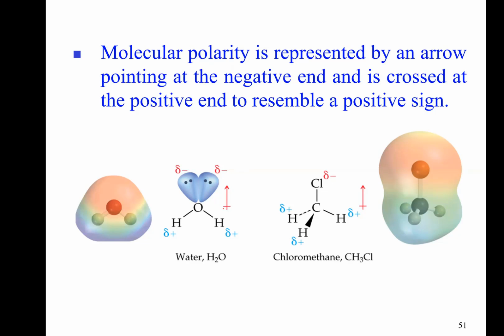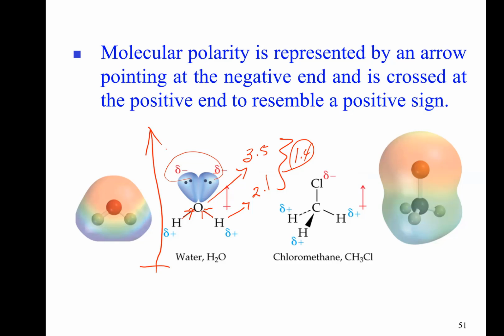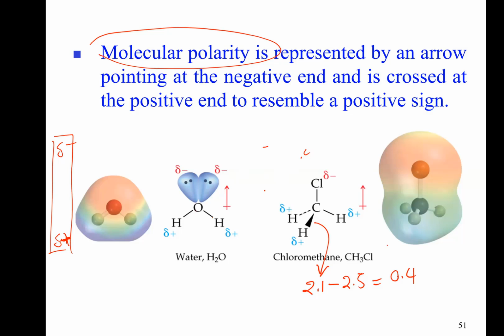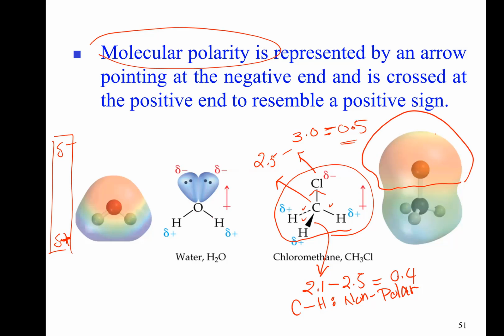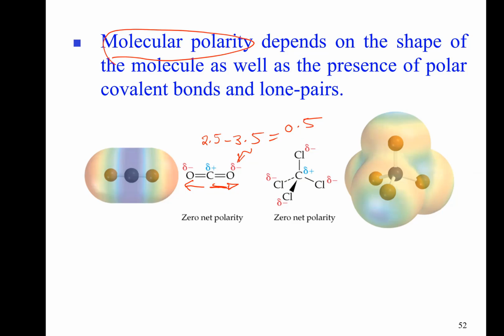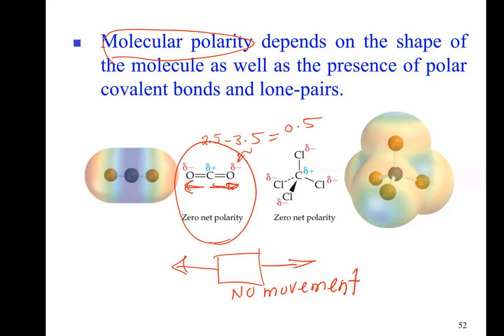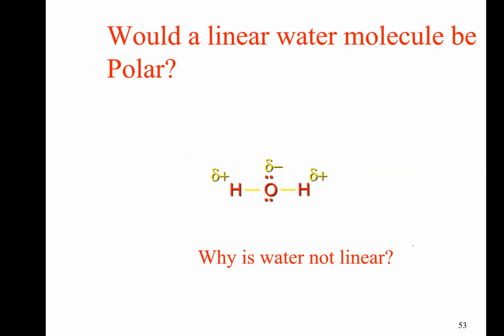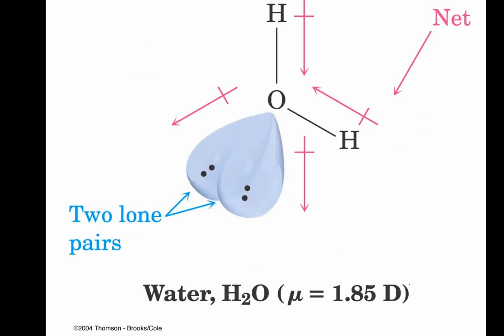Polar Molecules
2A.5.9.0,54-57
This video is prepared by Dr. Divan Fard for Chem 2A offered at Shasta College, Redding, Ca. It discusses how the use of the bond polarities,  no-bonding Electron Clouds,  and the geometry of the molecule are combined to determine the overall Polarity of Molecules. The material is based on Ch5 of Fundamentals of General, Organic and Biochemistry, McMurry and Castellion, Publisher: Prentice-Hall; 5th edition, ISBN: 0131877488. It is recommended for students to purchase this book, study, and do inside chapter problems to better understand the concepts. Also, some material is from McMurry, J., Fay, R.C, 2004,, Chemistry,(Fifth Edition) ISBN 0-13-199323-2 New Jersey 07458: Pearson/Prentice Hall, Some of the Learning Checks are coming from “General, Organic, and Biological Chemistry” by Karen C. Timberlake, publisher: Pearson; ISBN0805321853.